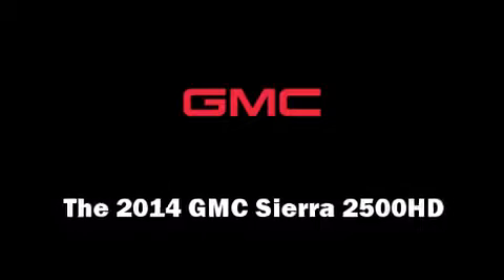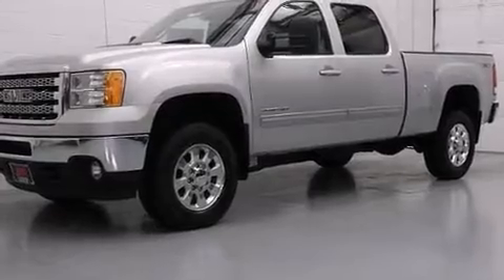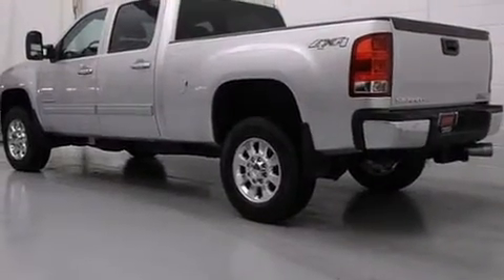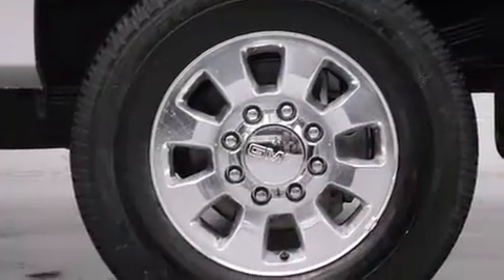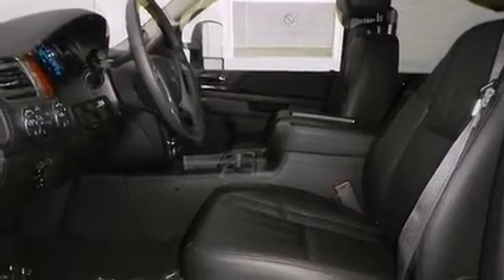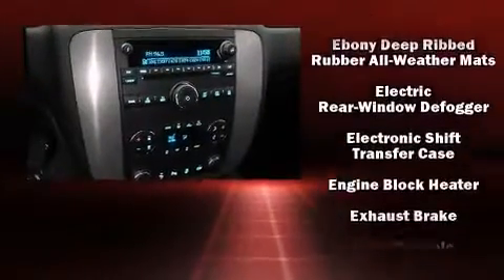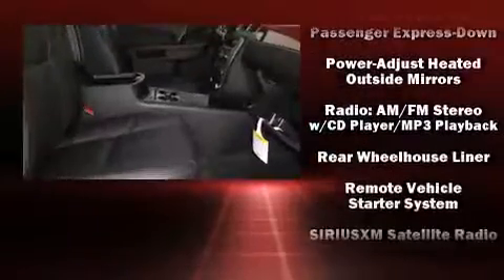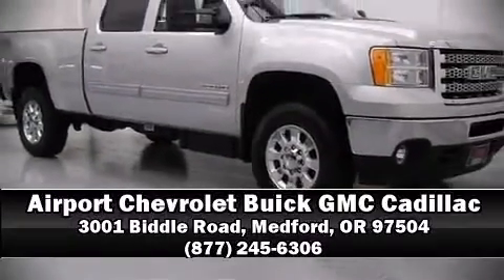2014 GMC Sierra 2500HD SLT in Medford, OR 97504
The 2014 GMC Sierra 2500HD. This 4 door, 5 passenger truck offers the features and options for which you've been searching. It features an automatic transmission, 4-wheel drive, and a powerful 8 cylinder engine. The engine breathes better thanks to a turbocharger, improving both performance and economy. Comfort and convenience were prioritized within, evidenced by amenities such as: a power seat, a trip computer, a rear step bumper, an automatic dimming rear-view mirror, turn signal indicator mirrors, a trailer hitch, and more. Features such as automatic climate control and leather upholstery prove that economical transportation does not need to be sparsely equipped. Power adjustable pedals allow the driver to optimize his or her driving position, enhancing visibility, comfort and safety. Premium sound drives 7 speakers, providing you and your passengers a sensational audio experience. Passengers are protected by various safety and security features, including: dual front impact airbags, traction control, brake assist, ignition disabling, onStar, and 4 wheel disc brakes with ABS. With electronic stability control supplementing mechanical systems, you'll maintain precise command of the roadway. We pride ourselves in consistently exceeding our customer's expectations. Stop by our dealership or give us a call for more information.